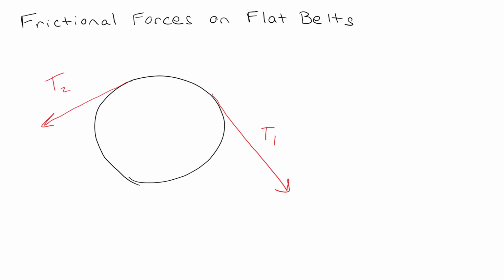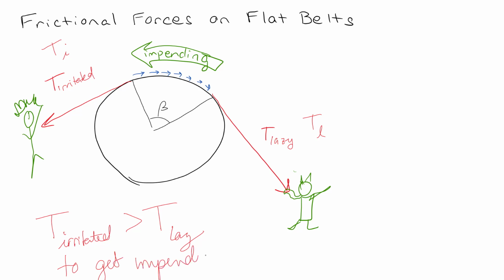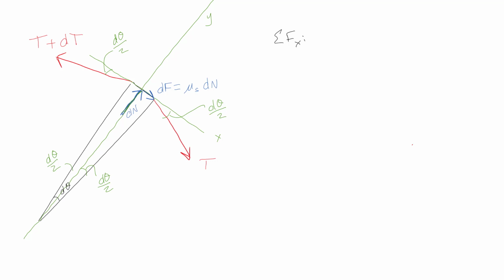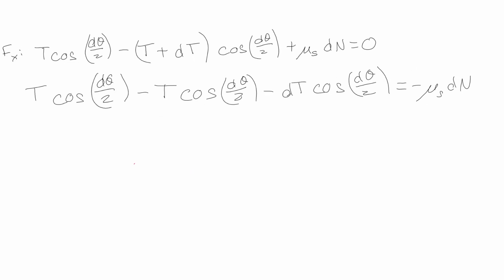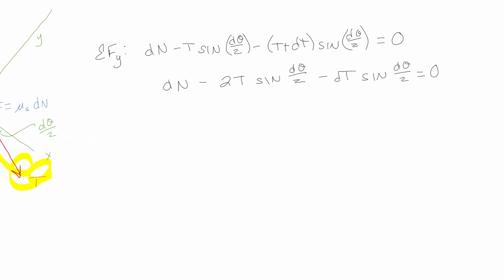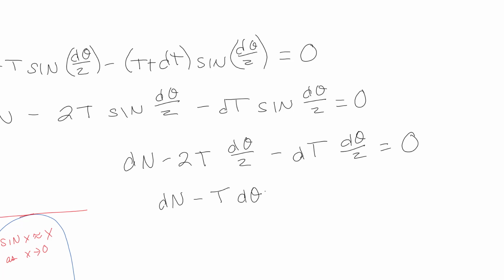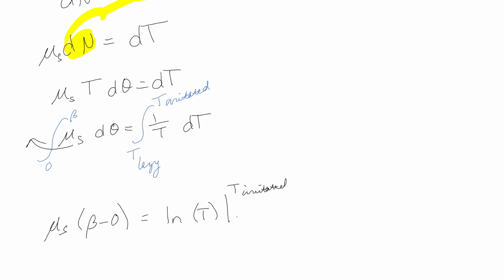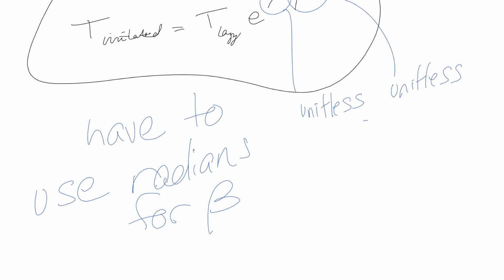Friction on Flat Belts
This is one of my more favorite derivations in Statics - you get to say stuff like, meh this is small enough we can just pitch it out, and pretend it was never there.